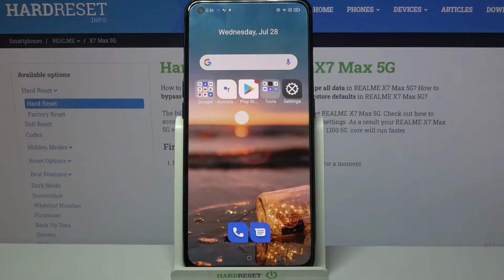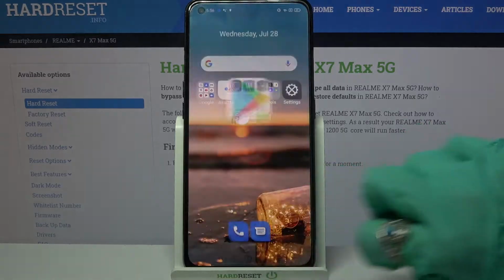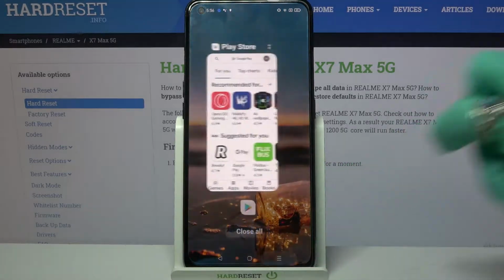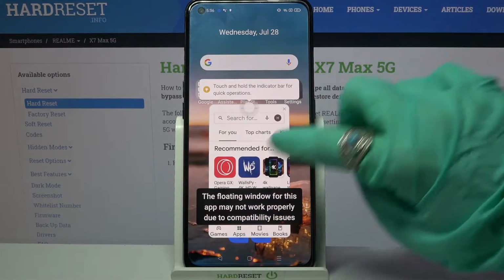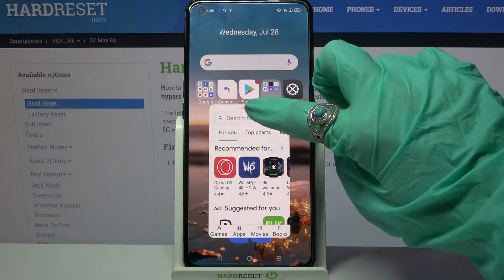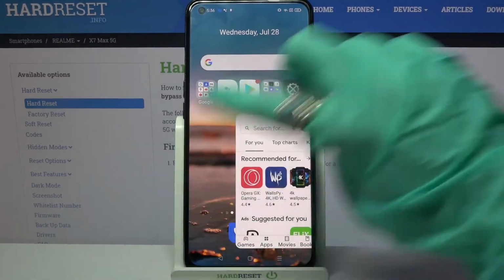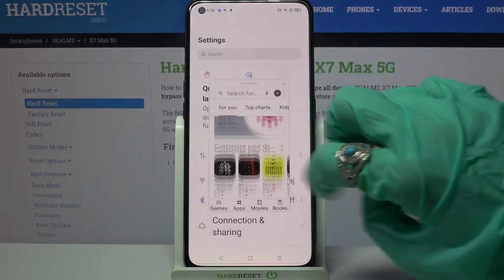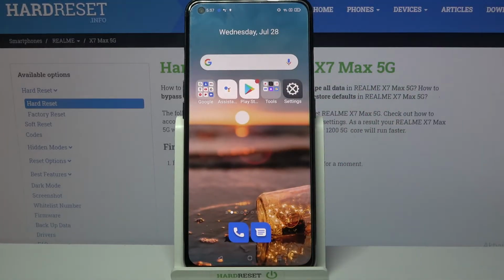Open App in Pop Up View Mode – REALME X7 Max and Additional Features for Apps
Switch between applications quickly, using several apps at the same time on your REALME X7 Max screen. Yes, it's possible! And in the guide above, we'll show you how to activate and use this Pop Up View feature successfully.